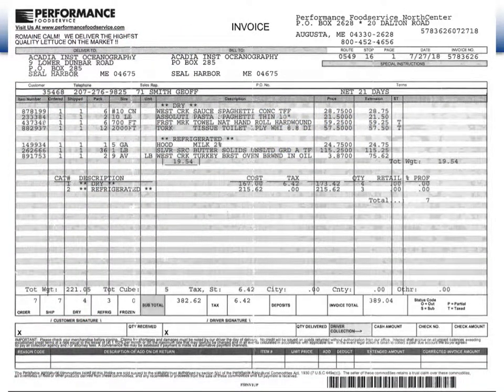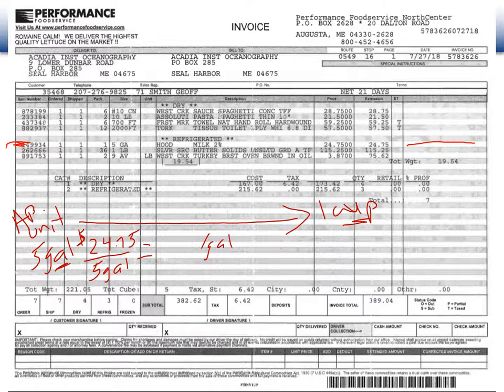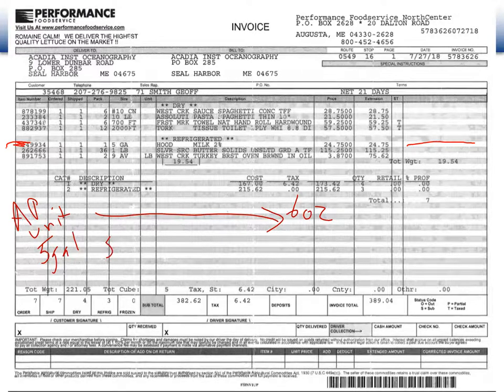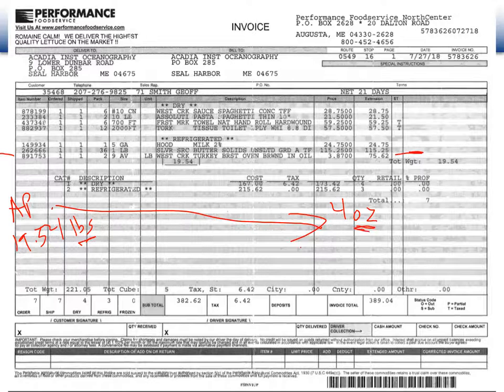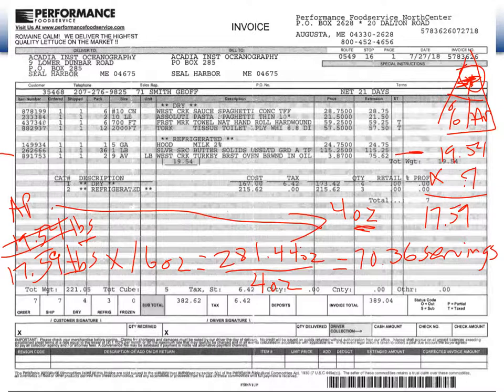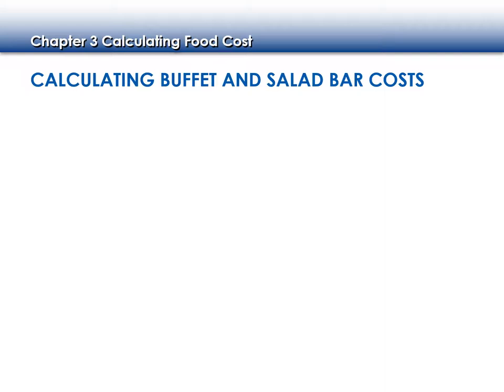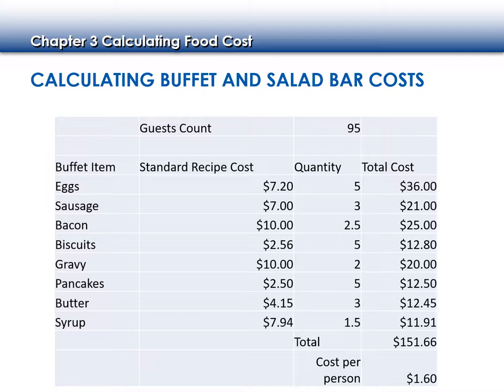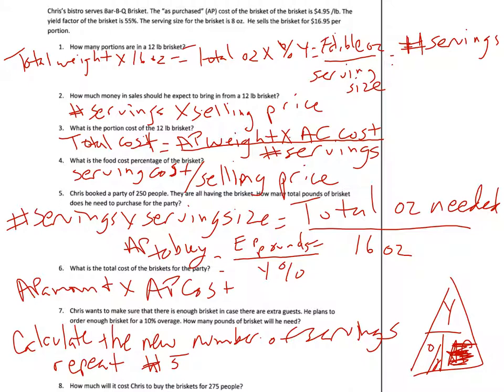RSTO 2301 Ch3 Lecture 9 18 2019